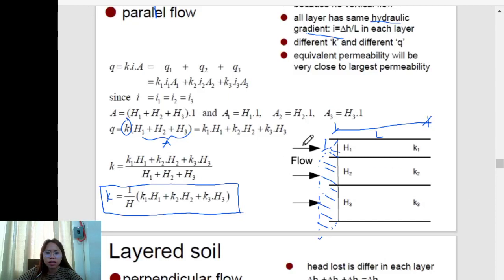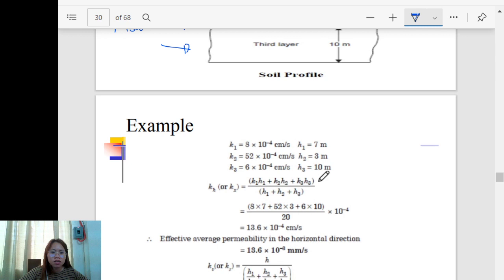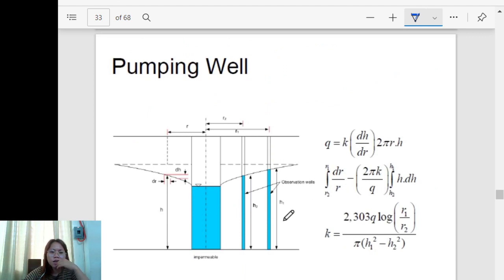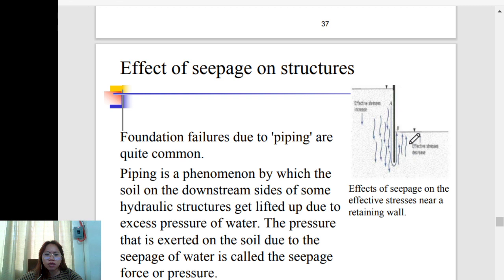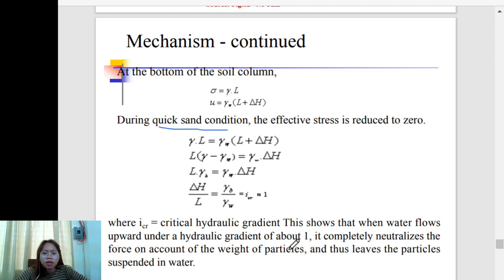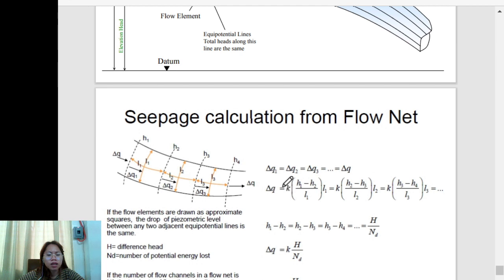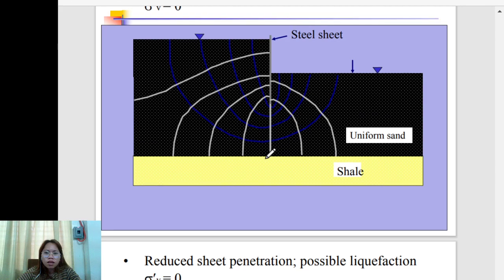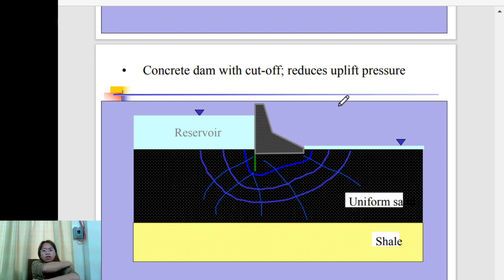Coeff of permeability and Seepage b